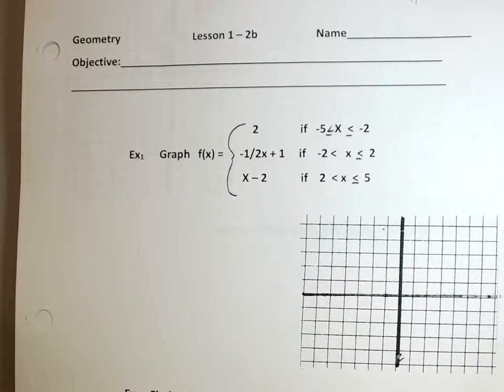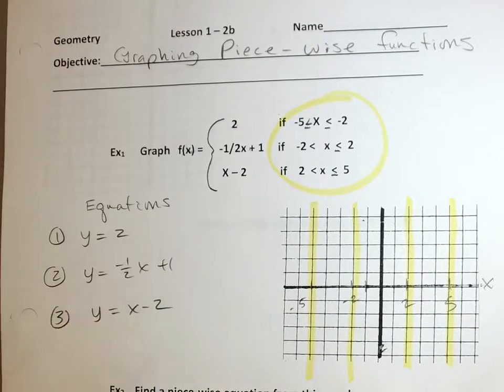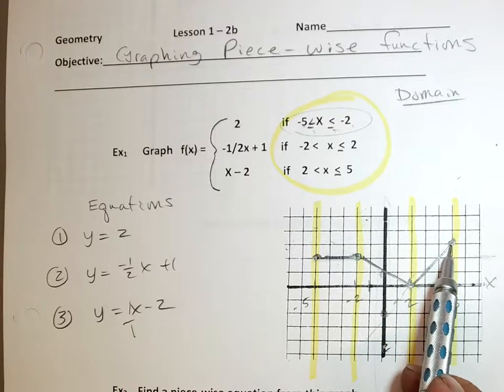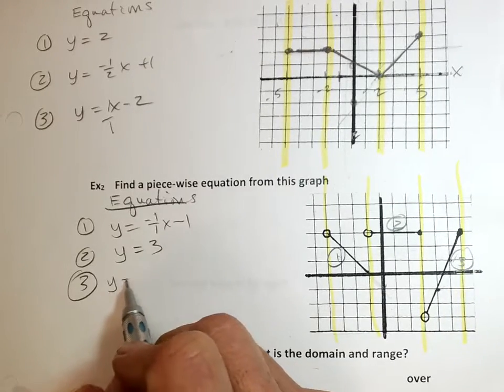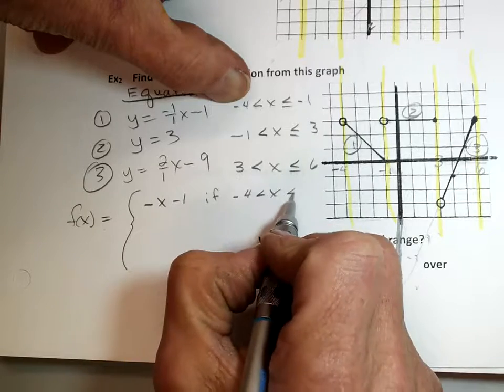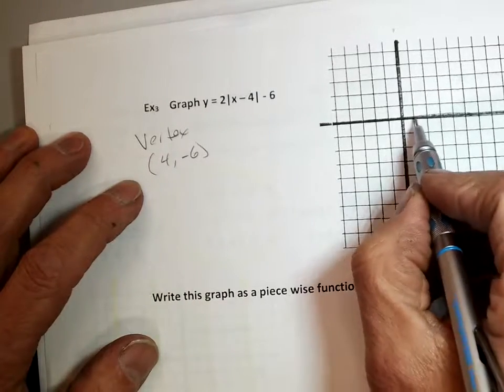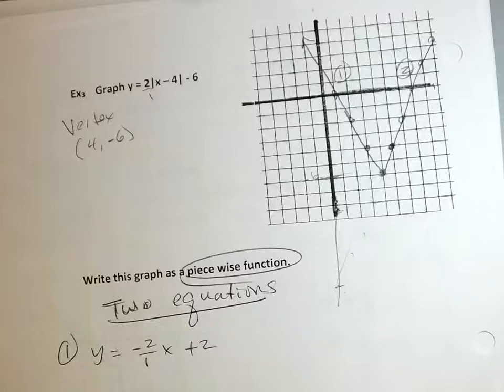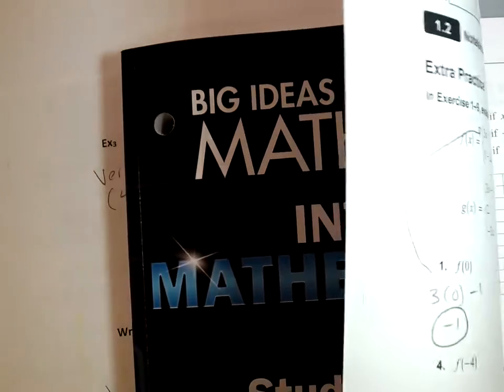Geomerty1 2b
Description